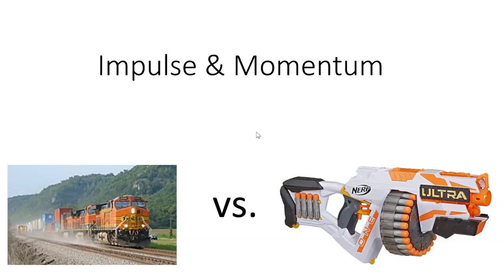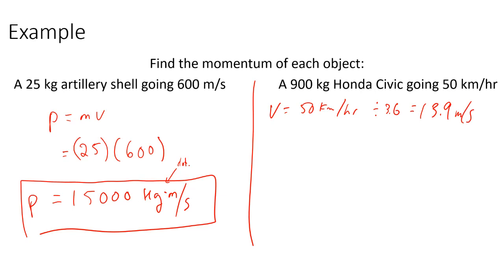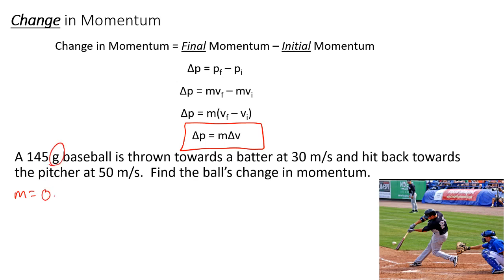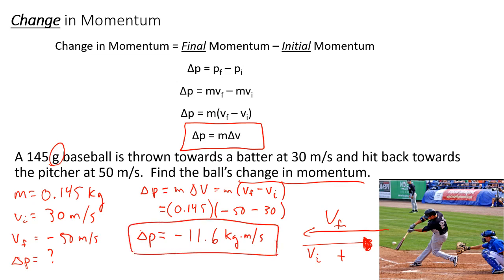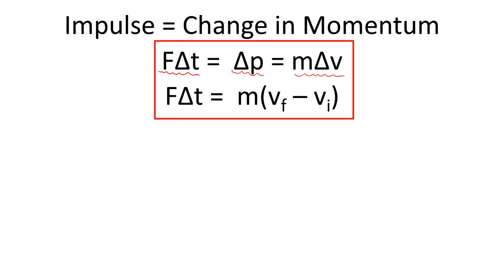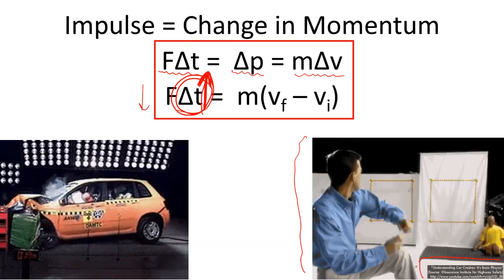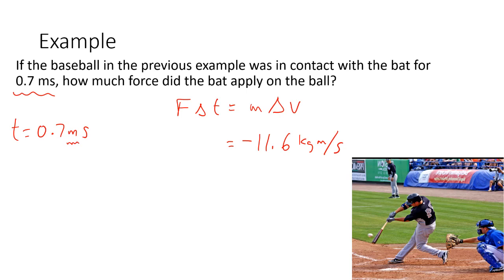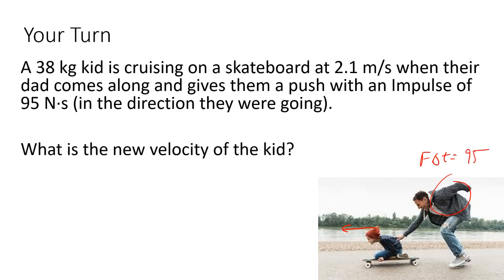Momentum & Impulse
Introduction to Momentum & Impulse